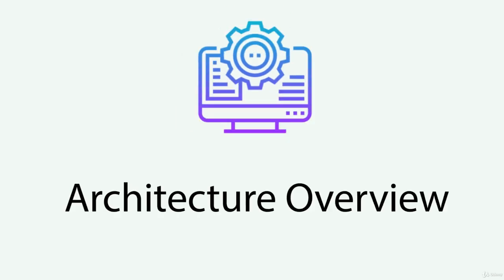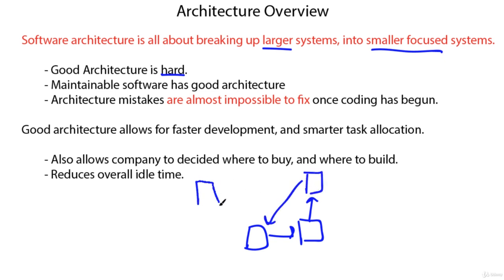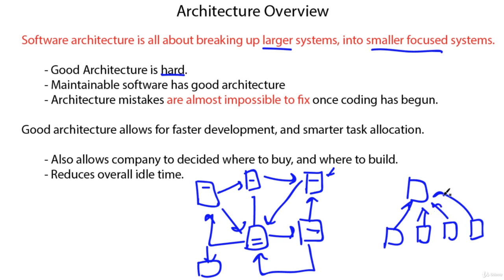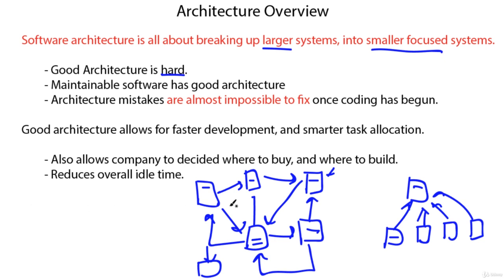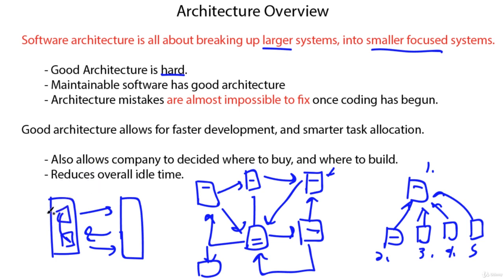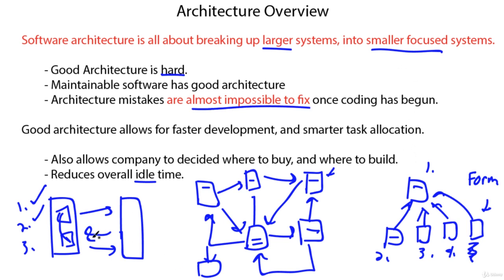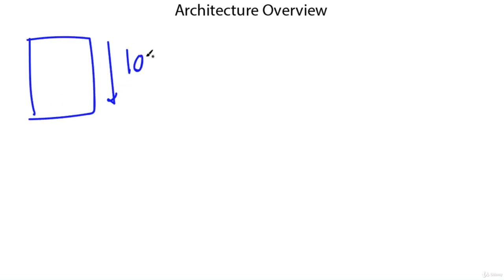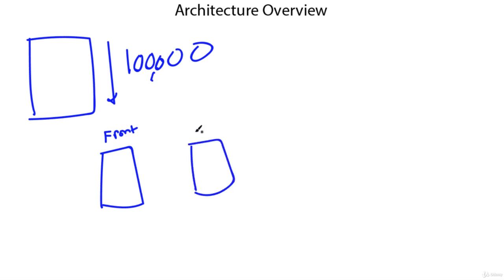3 Software Architecture Overview